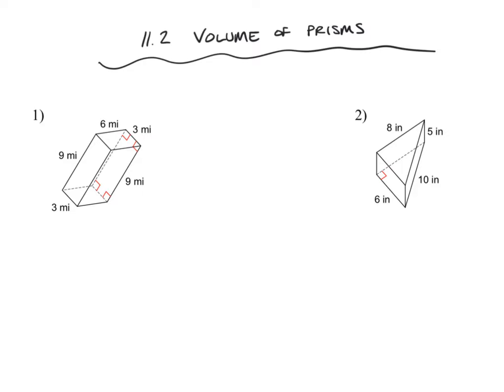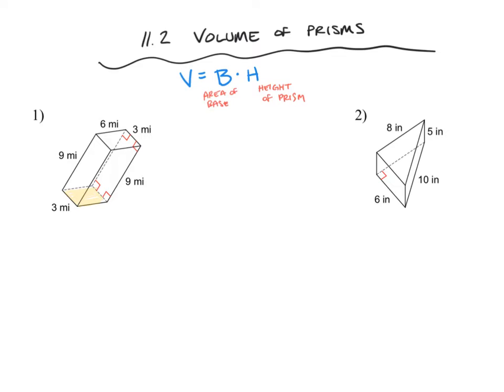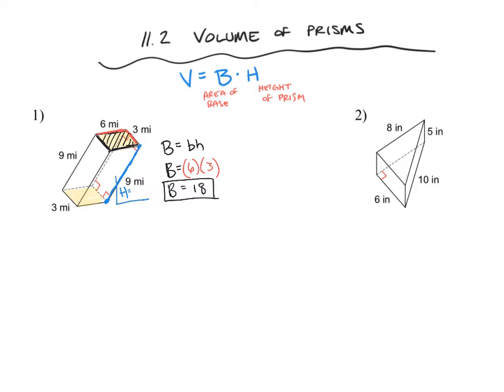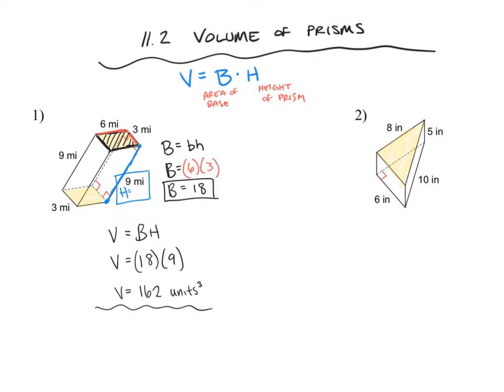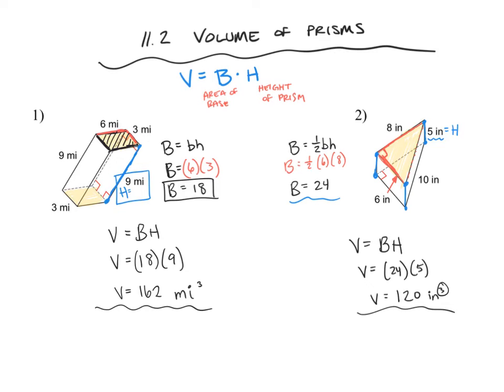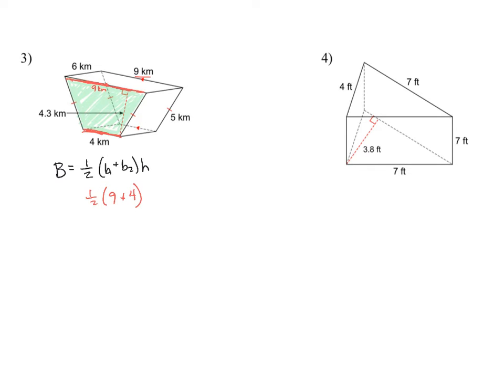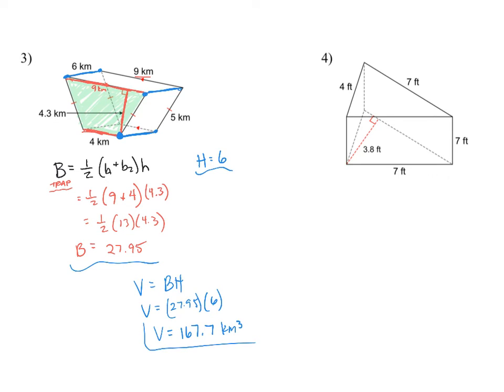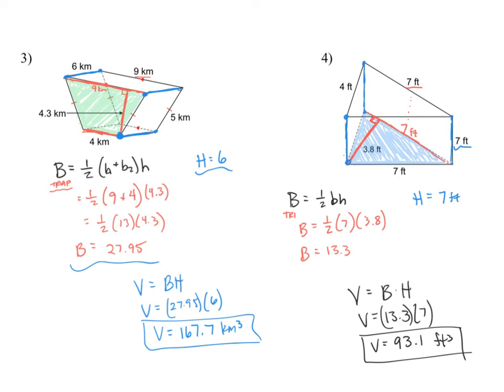11.2 volume of prisms